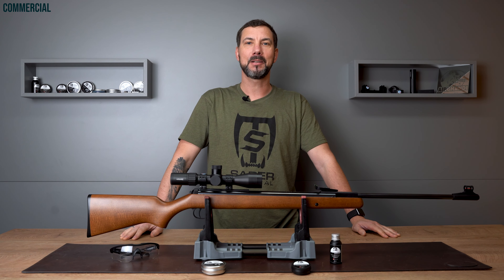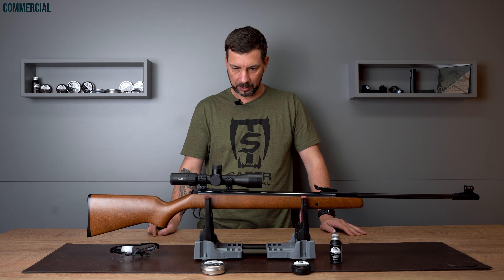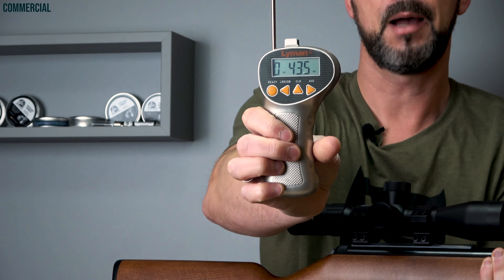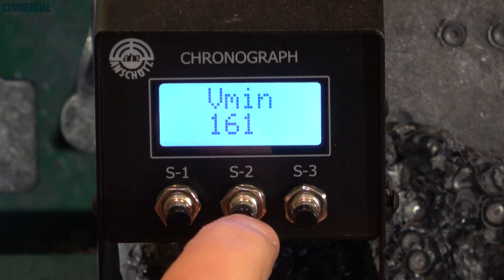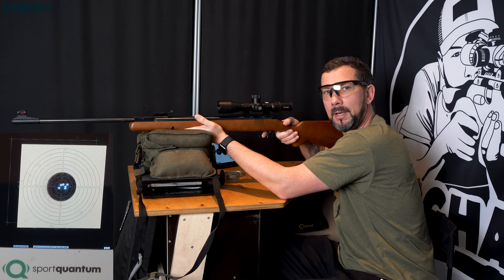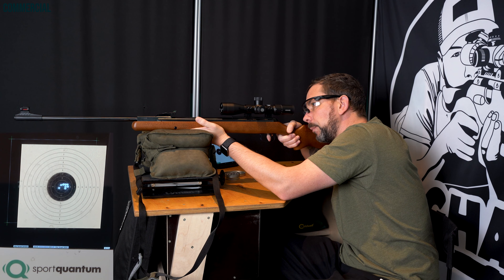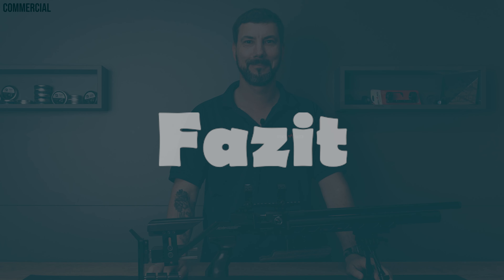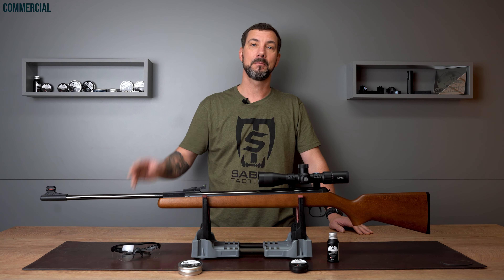Diana 350 Magnum Classic – My test and review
Diana 350 Magnum is a complete and full-size air rifle. With a build length of 48.4″ (123 cm), it is definitely one of the longest air rifles I’ve tested.